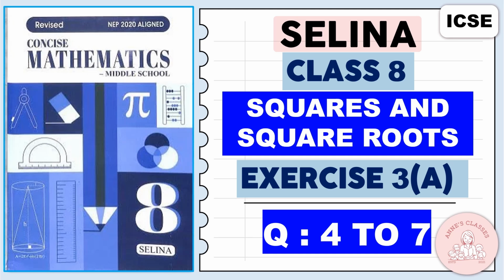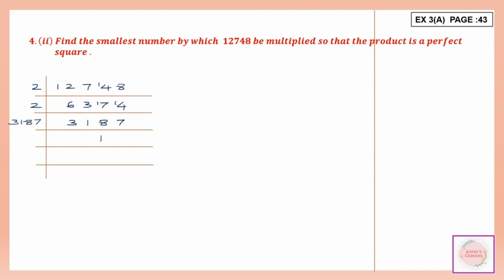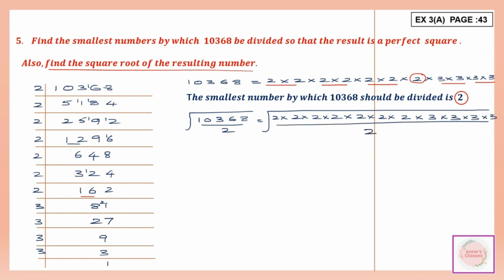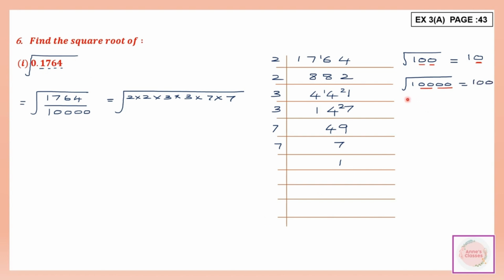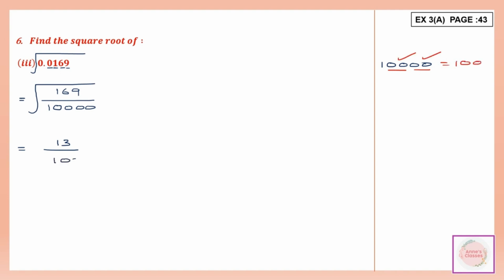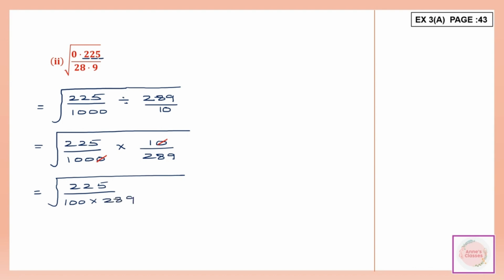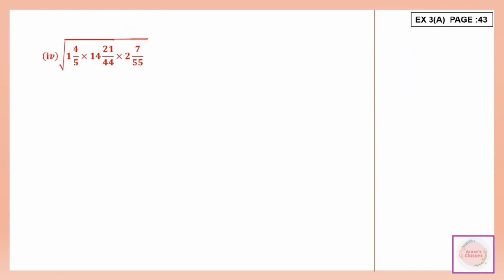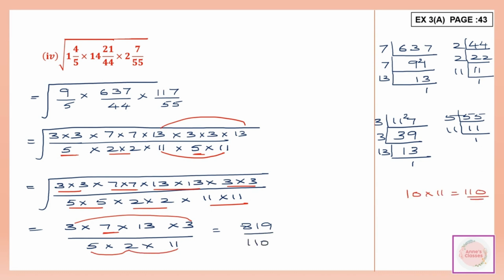SQUARES AND SQUARE ROOTS , REVISED, EXERCISE 3(A) QUESTIONS 4 TO 7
Hi everyone.  In today's video we will be working out SQUARES AND SQUARE ROOTS ,   EXERCISE 3(A)  QUESTIONS 4 TO 7